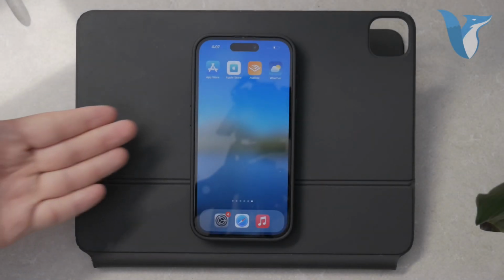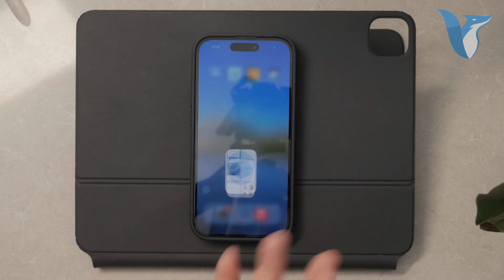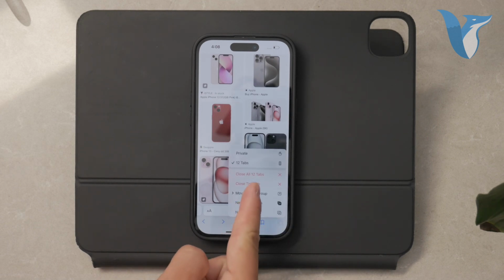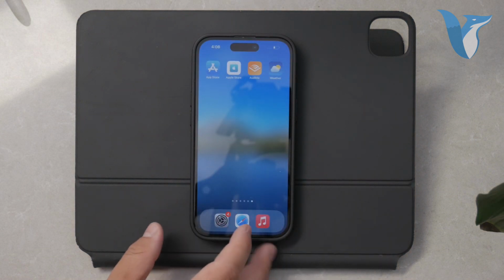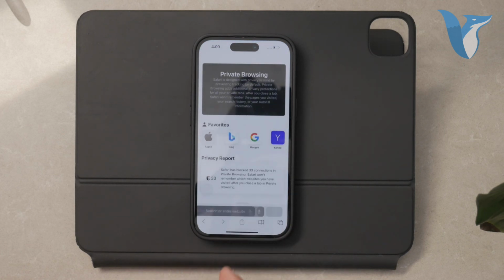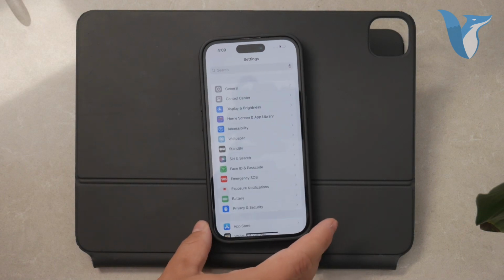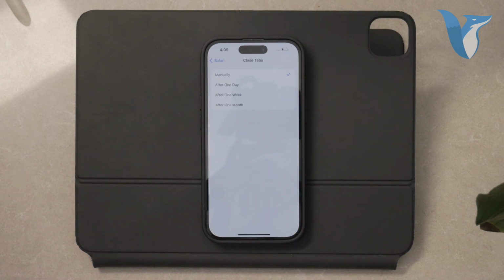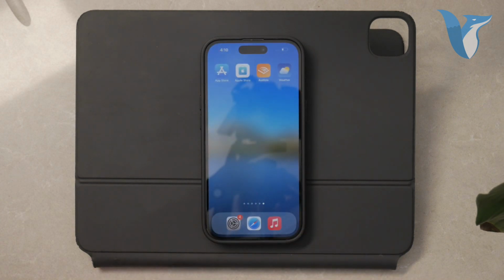How to Close All Tabs on Safari on iPhone (tutorial)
In this video, we will show you how to close all tabs on Safari on your iPhone. Follow our simple steps to quickly clear your open tabs and manage your browser efficiently. Watch now to learn how to streamline your Safari browsing experience on your iPhone.